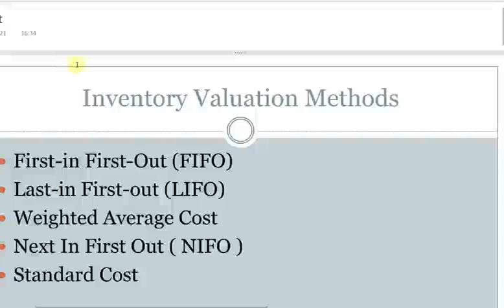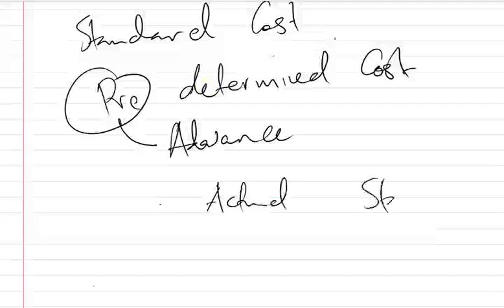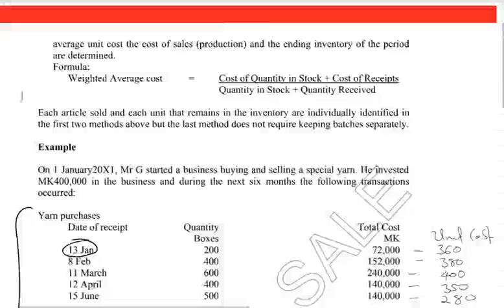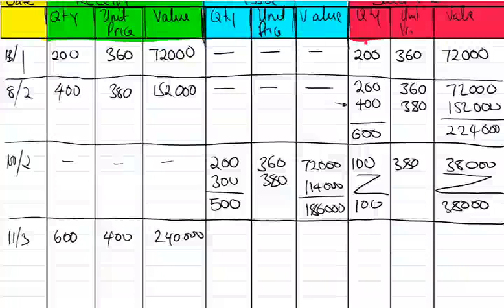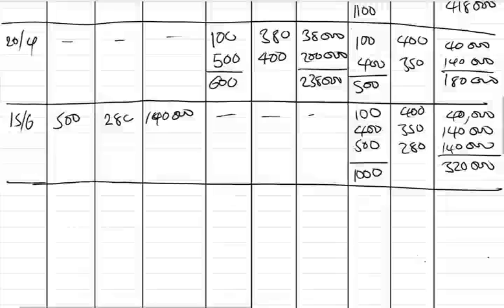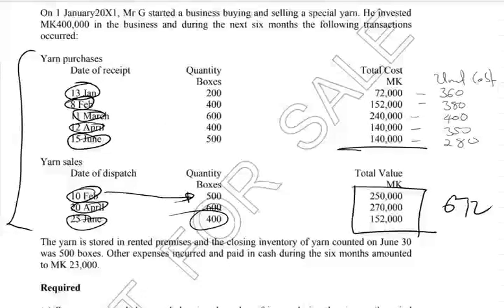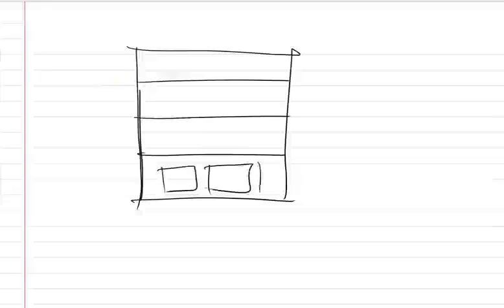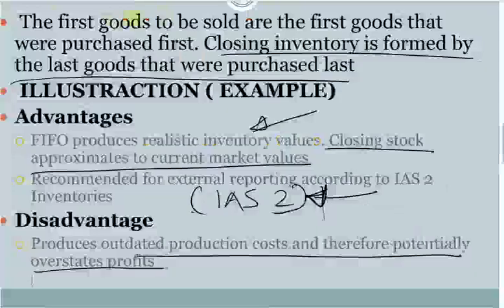chapter 2 lecture 2